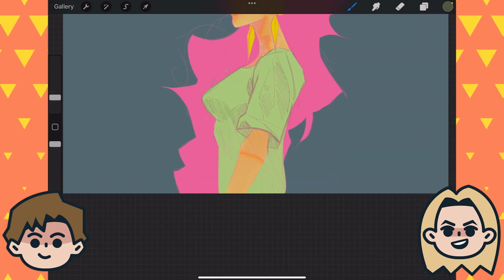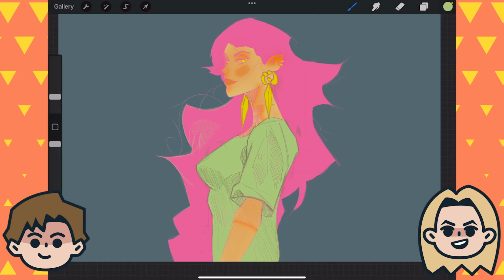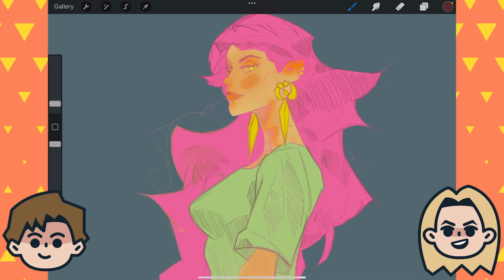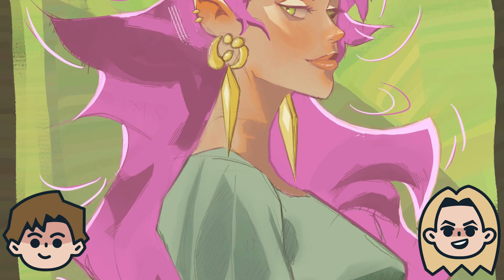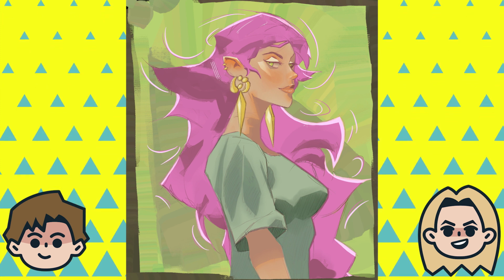Exploring the Unexpected with Random Colors 🌈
. Today on drawbli, Ben is exploring random colors by feeling them out! How do we think he did?